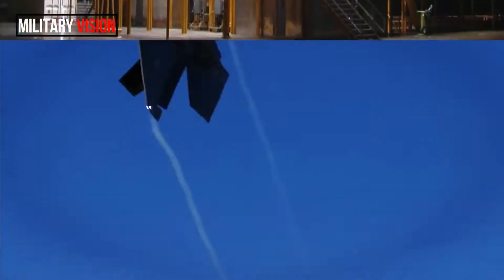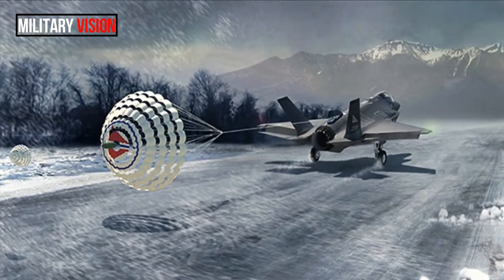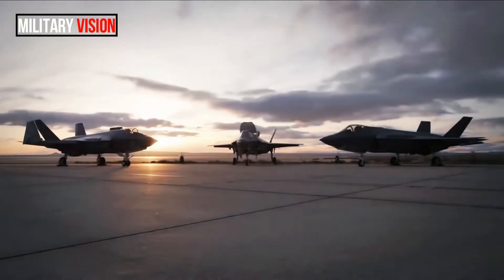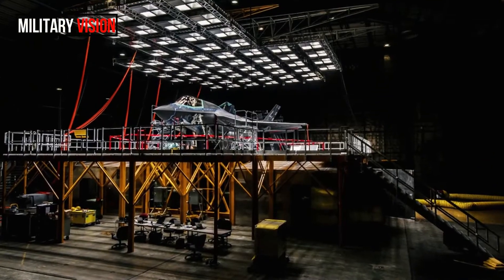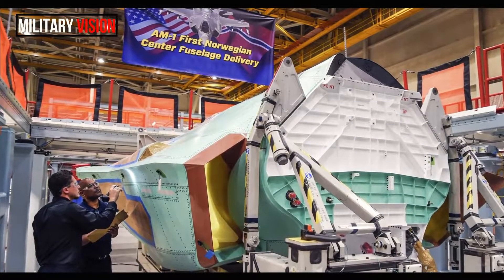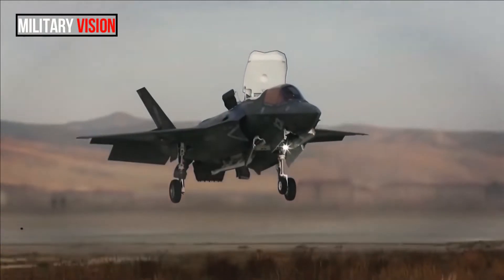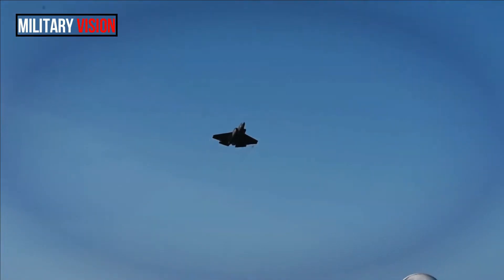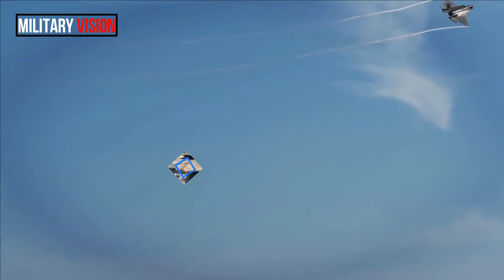America's Conducts Final Most Extremely Test on F-35 Fighter Jet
For the past five months, technicians at the McKinley Climatic Laboratory,at Eglin Air Force Base in Florida, have put the fighter jet through a series of rigorous tests to see how well it holds up to the stresses of extreme weather.